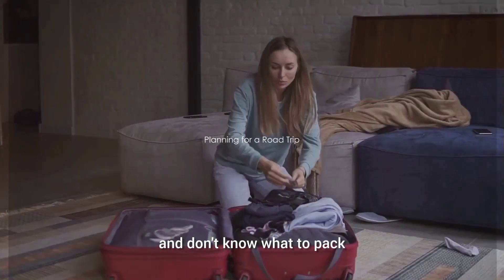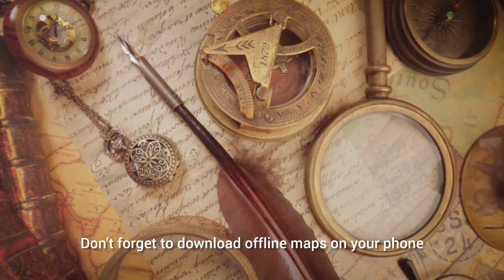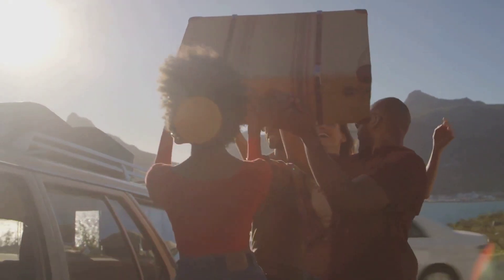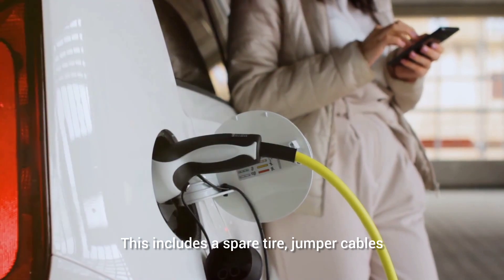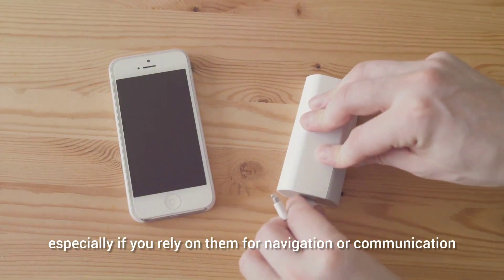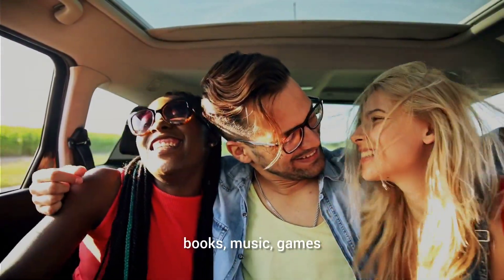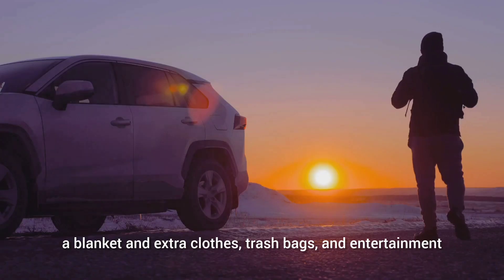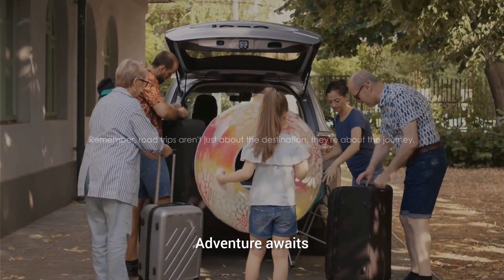ROAD TRIP ESSENTIALS: Gear Up for the ULTIMATE ADVENTURE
ROAD TRIP ESSENTIALS! Are you looking to plan the ultimate road trip adventure? Look no further!

This video highlights the must-have essentials for an unforgettable journey. Based on expert advice and tried-and-true tips from seasoned travelers, we've compiled a comprehensive list of everything you need to make your road trip one for the books. From packing hacks to essential gear, we've got you covered. Get ready to hit the open road with confidence and create memories that will last a lifetime. Happy travels!

OUTLINE:
00:00:00 Planning for a Road Trip
00:00:13 Navigation Materials
00:00:24 First-Aid Kit
00:00:34 Water and Non-Perishable Food
00:00:44 Multi-Tool
00:00:54 Car Essentials
00:01:03 Flashlight and Extra Batteries
00:01:10 Portable Power Bank
00:01:18 Blanket and Extra Clothes
00:01:26 Trash Bags
00:01:33 Entertainment
00:01:40 Summary and Conclusion
00:02:15 End Sting